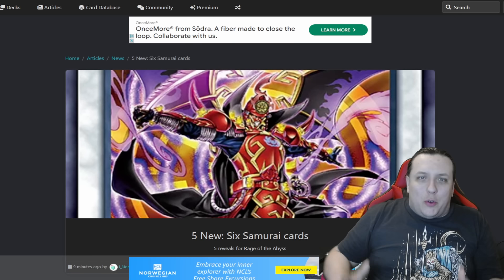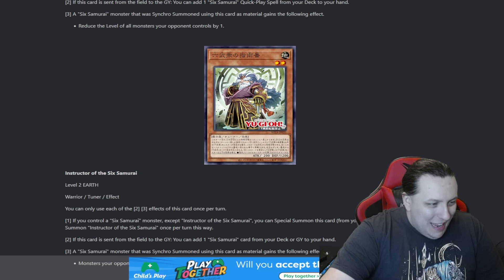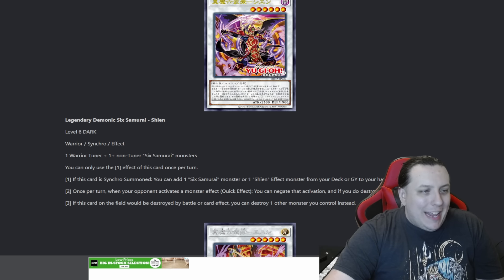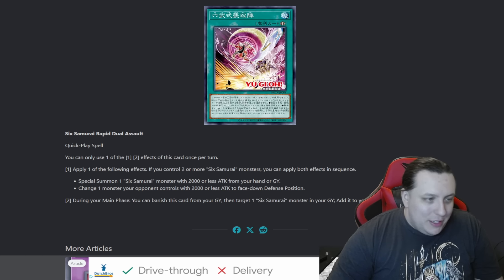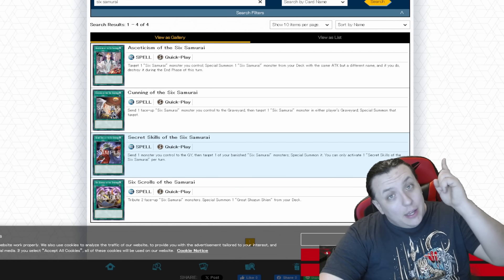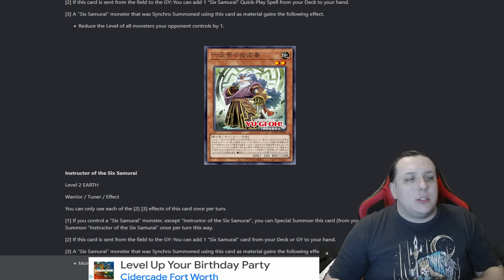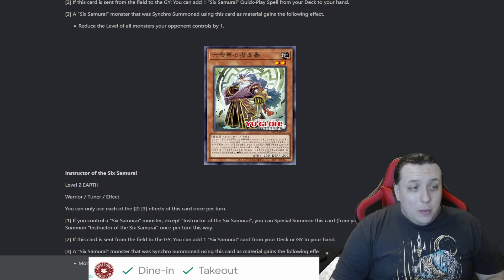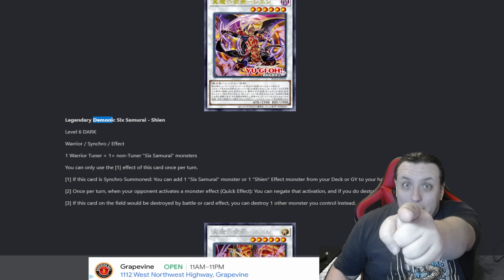SHIEN'S NOT DONE WITH YOU YET!!! [ New Card Live Reaction ] [ Six Samurai ]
SIX Samurai But They Only Revealed FIVE Cards? Talk About A Flavor Fail.